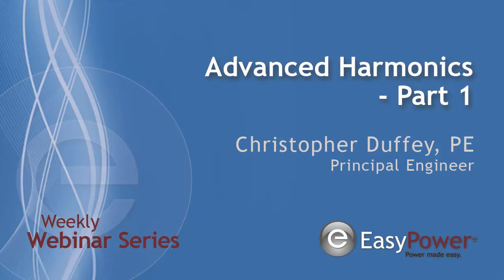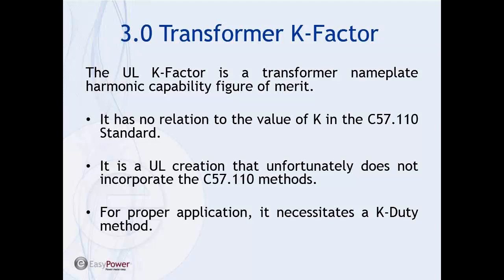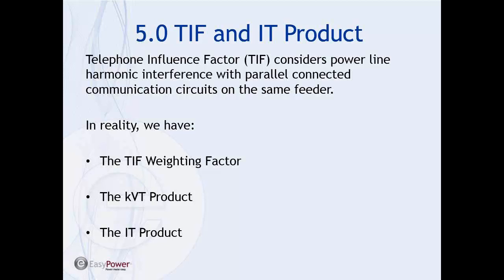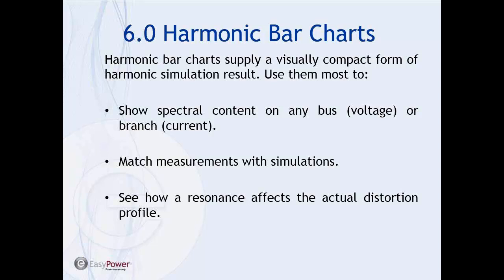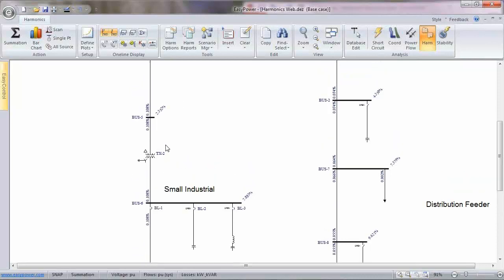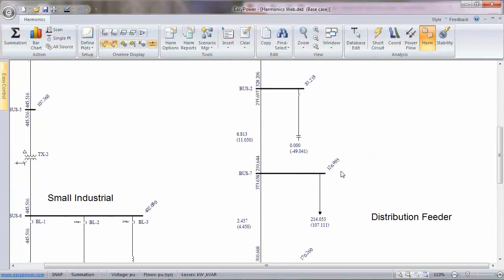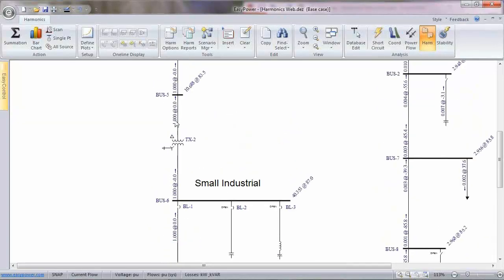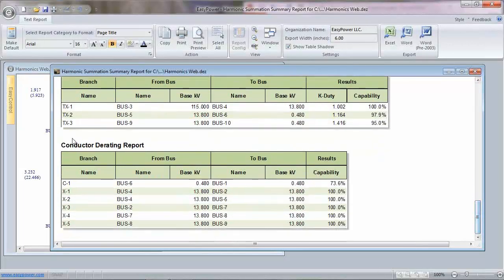EasyPower Webinar - Advanced Harmonics, Part 1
Watch one of the weekly webinars showcasing EasyPower Power Analysis software. This session is taught by Chris Duffey, P.E., who addresses several topics used in harmonic analysis including: transformer derating, K-Factor, harmonic losses, TIF and IT Product, harmonic bar charts, single point injection and the all source current flow.